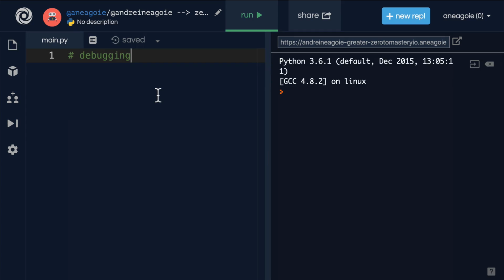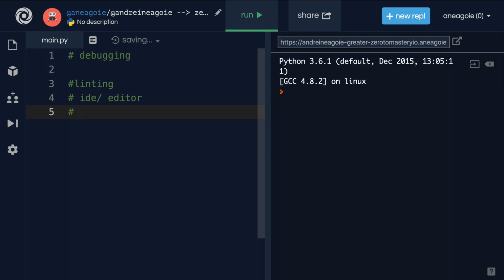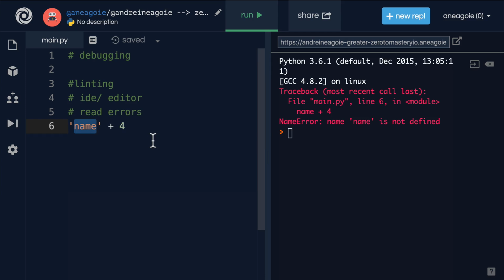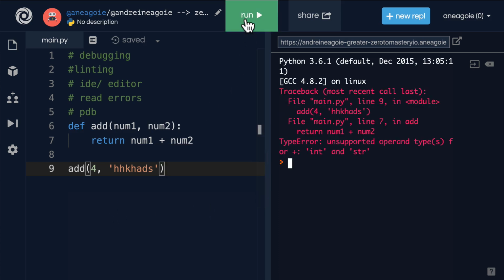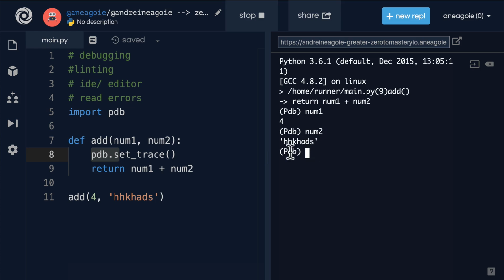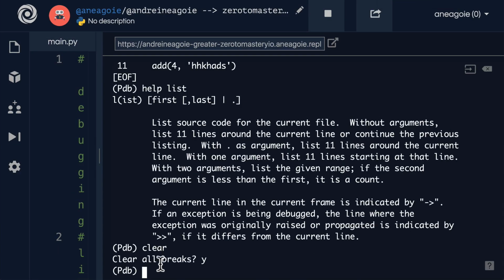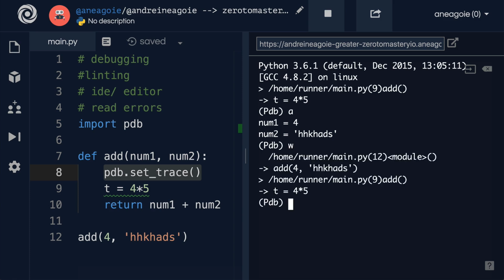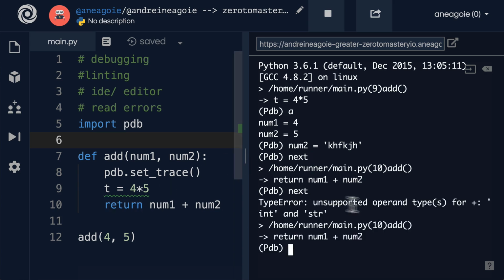How To Debug Code in Python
Techniques for Troubleshooting Code in Python can include a variety of methods and approaches that are essential for identifying and resolving issues effectively. These techniques encompass strategies such as using print statements for tracking variable values, leveraging debugging tools like pdb or integrated development environment (IDE) debuggers, and employing logging to capture runtime information that may lead to a clearer understanding of the problem. Other practices involve carefully reviewing error messages, conducting unit tests to verify specific components of the code, and utilizing version control systems to track changes and identify when issues were introduced. Each of these methods plays a crucial role in enhancing the debugging process and ensuring that code operates as intended.